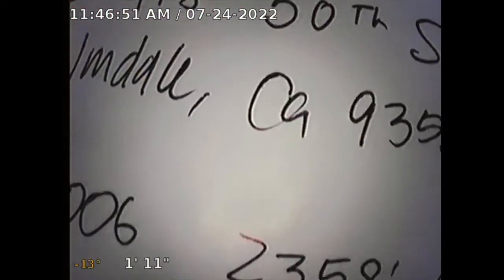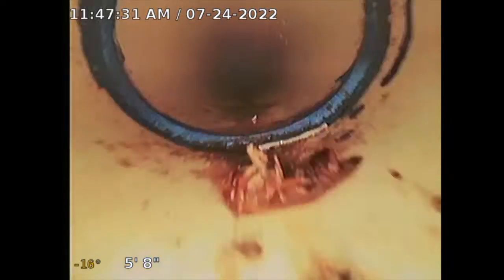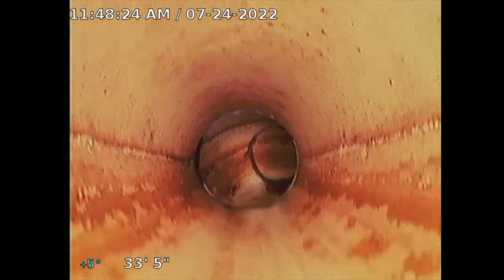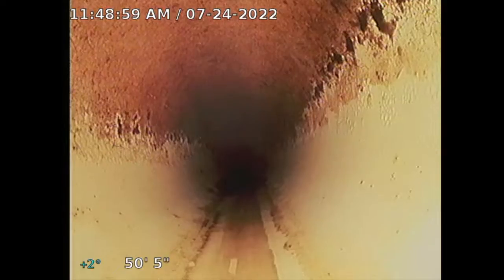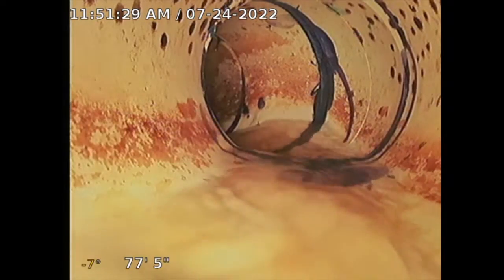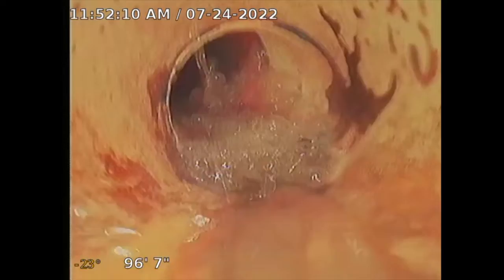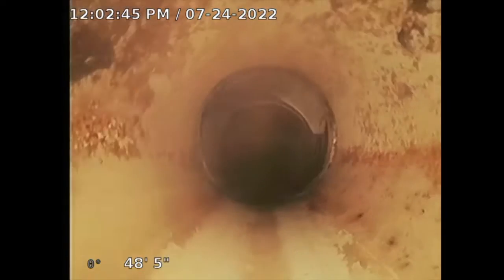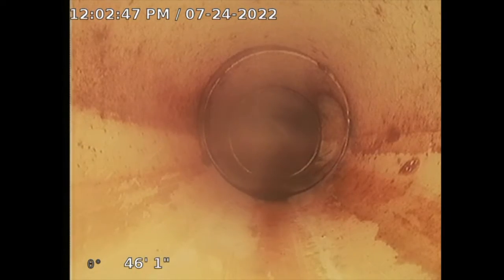36418 50th St E, Palmdale Diagnostic Main Lateral Sewer Inspection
Guardian Home Inspection performing diagnostic main lateral sewer inspection for subject property 36418 50th St., E., Palmdale Ca. Inspector use 3" PVC clean out located on North side of property. Main sewer pipe transitions to 4 inch PVC pipe which appear serviceable. Multiple turns in line made it difficult to push sewer camera. Main sewer system appear serviceable with no visible abnormalities present at the time of the inspection. If you areas of low slope or minimal slope were present at the time of the inspection which should not be a real concern just something that is present at the time of the inspection. Approximately 100 feet out from sewer clean out, the main sewer pipe transitions to Clay. Add this section there is a step off or joint that is not perfectly connected preventing sewer camera from being pushed any further. Unfortunately inspector was not able to reach main city saddle sewer connection. The visible Sewer Line appeared serviceable, the inspector retracted sewer camera and Inspection of Sewer system was completed.